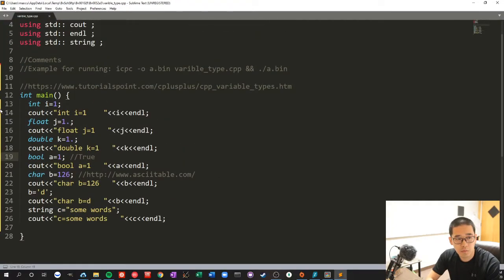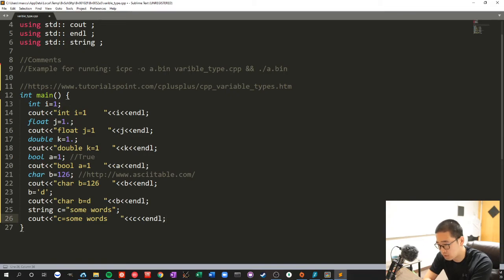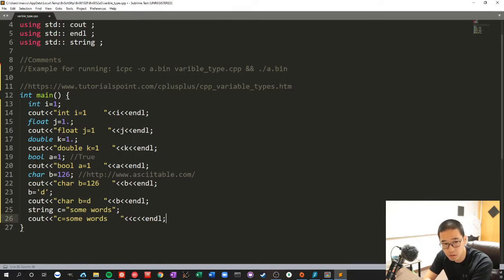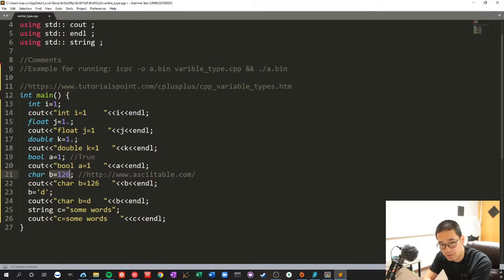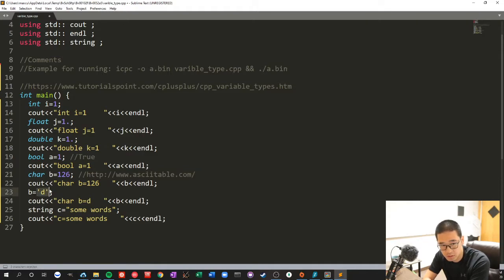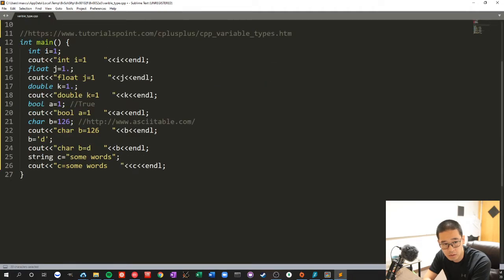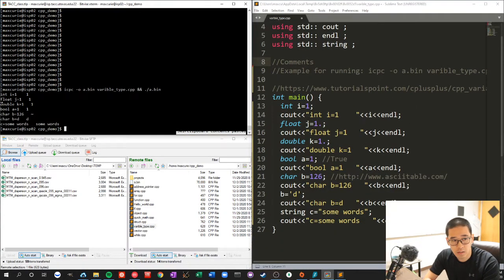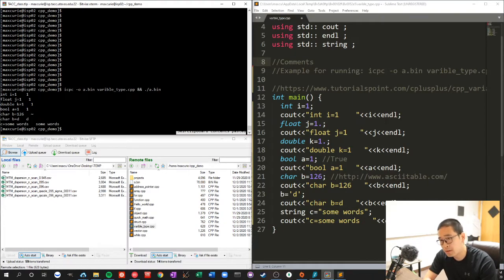C++ varible type